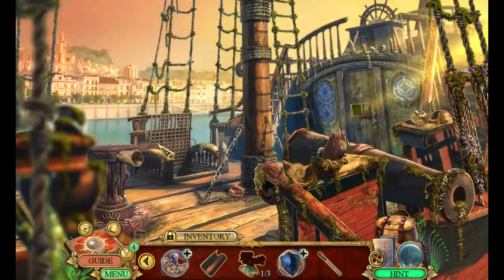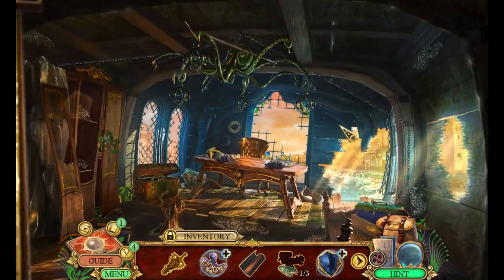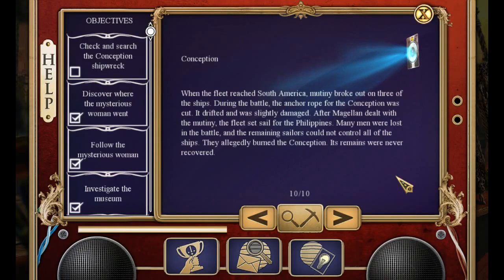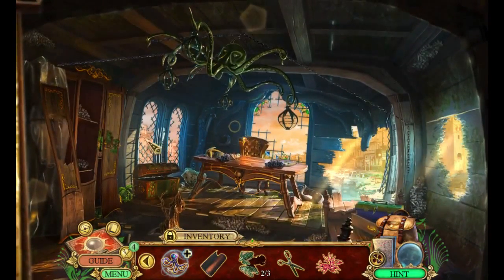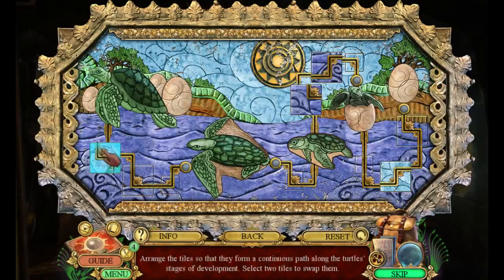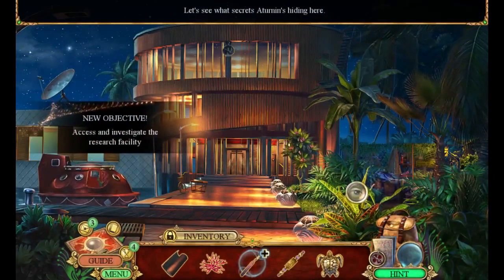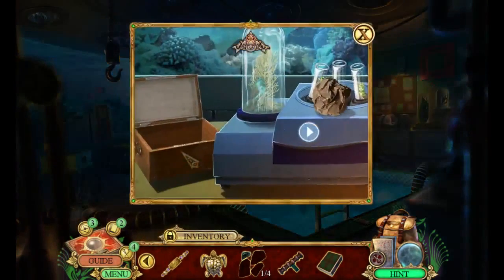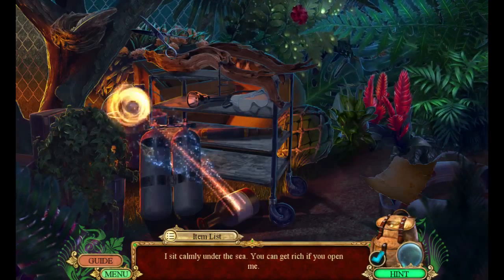Hidden Expedition 10: The Fountain of Youth CE [07] w/YourGibs - Part 7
Hidden Expedition: The Fountain of Youth  CE let's play walkthrough gameplay

Let's Play ♦ Hidden Expedition 10: The Fountain of Youth  Collector's Edition with YourGibs Walkthrough commentary

STORY: While supervising a restoration project in Sigiriya, your fellow H.E.L.P. agents have gone missing! Follow in the path of Ferdinand Magellan's historic voyage to locate your coworkers, and uncover what Aturnin's crew is really looking for. Travel the world in this compelling hidden-object puzzle adventure!